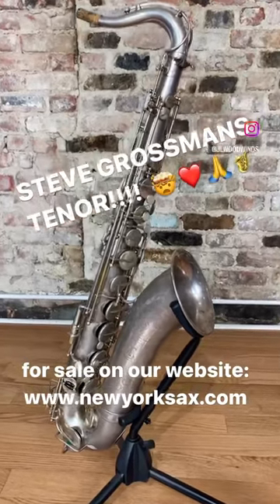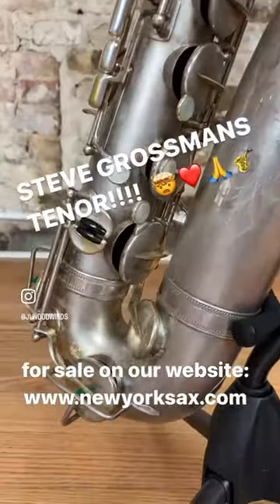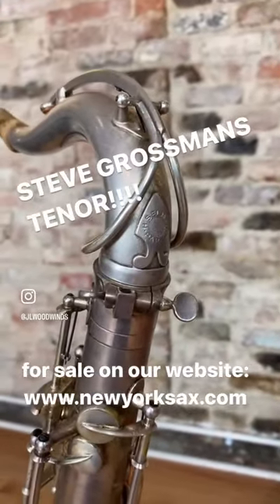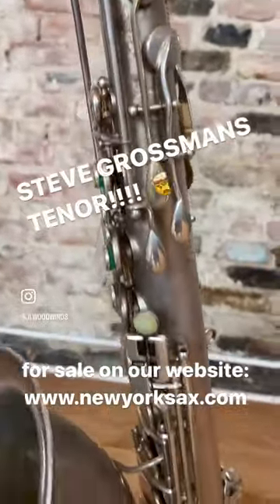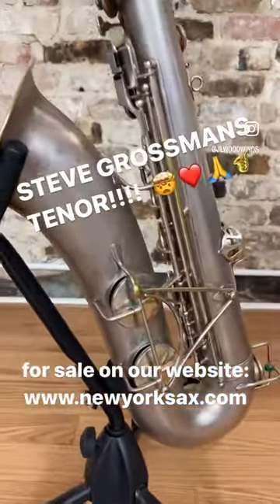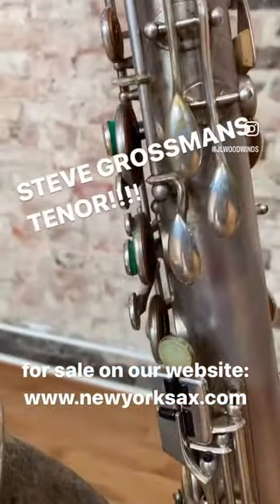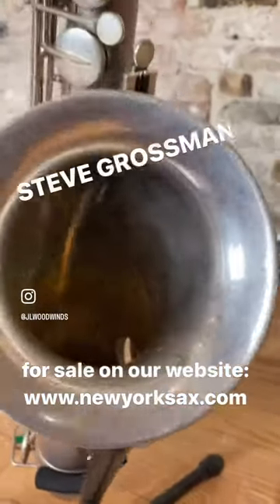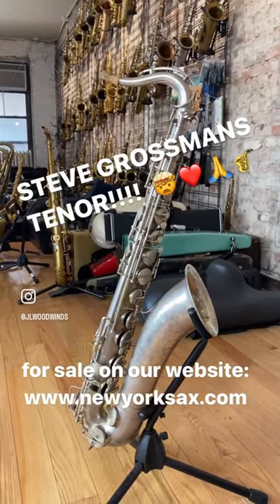Jazz Legend Steve Grossman’s Selmer Cigar Cutter Tenor is now for sale!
The Legendary Jazz Tenor Player Steve Grossman's Gorgeous Selmer Cigar Cutter is now for sale! This is your chance to own a piece of Jazz History! Also includes a letter of provenance and an original repair receipt with his name on it!

Or

We are selling a truly Beautiful Selmer Cigar Cutter Tenor saxophone on behalf of the Nicoletta who lived with Steve for 12 years and inherited Steve Grossman's Tenor Saxophone upon his passing. She has informed us that this was one of Steve’s favorite horns! It is in great condition and has pads that look like they have been replaced somewhat recently. It seals from top to bottom, and is gig ready!

As all jazz saxophonists know, Steve Grossman was one of the greatest Tenor players of all time! It is in fantastic condition and I have already given it a quick play and all I can say is WOW what a thick sound!